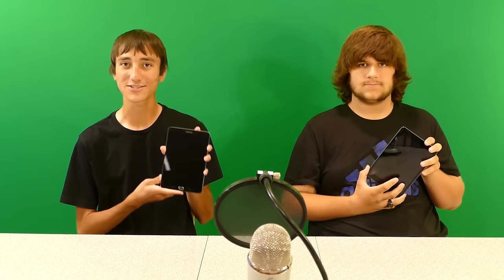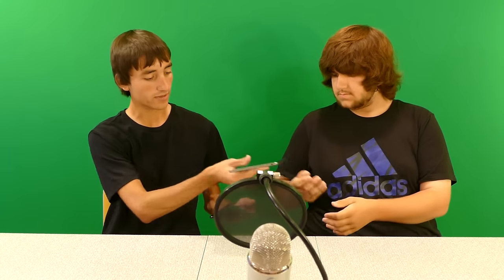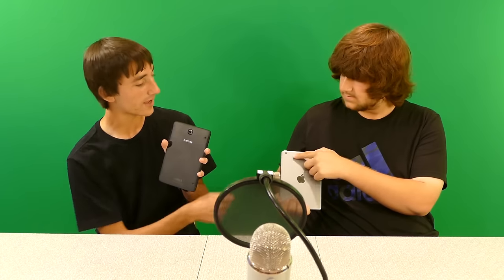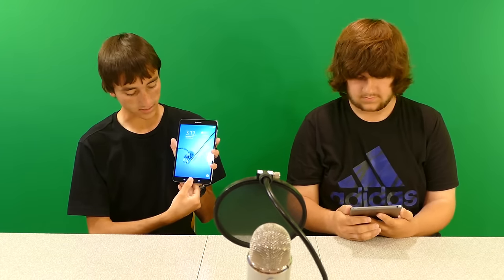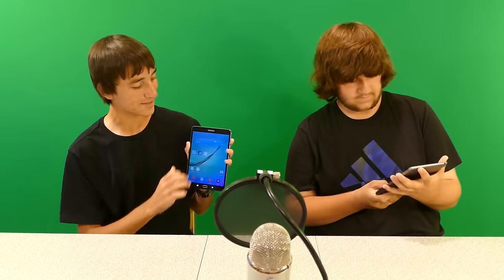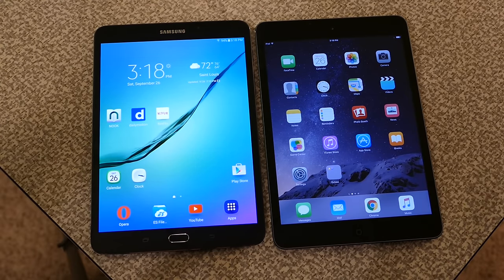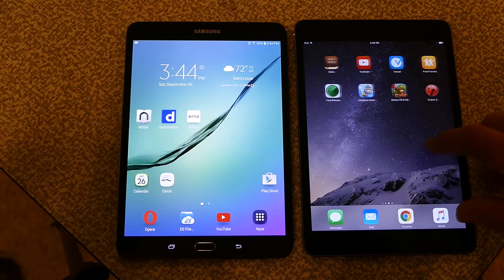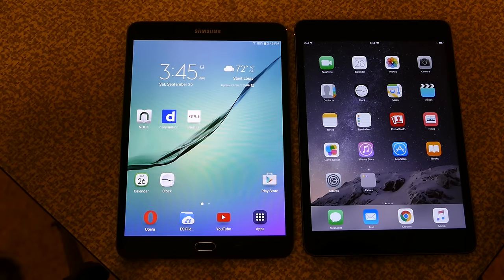iPad Mini 2 vs Galaxy Tab S2 8.0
Jacob recently got a Galaxy Tab. Michael recently got an iPad. This weekend, we decided to compare them!